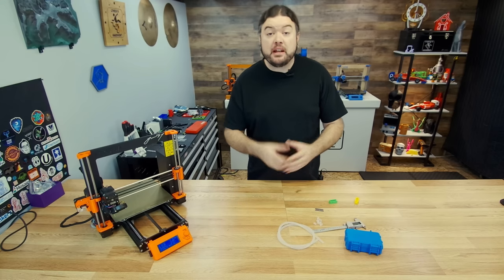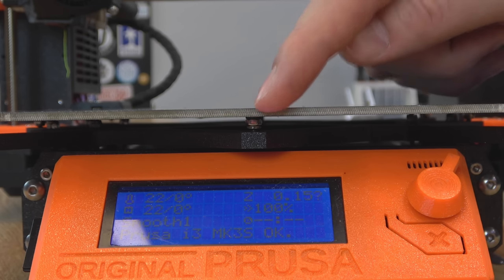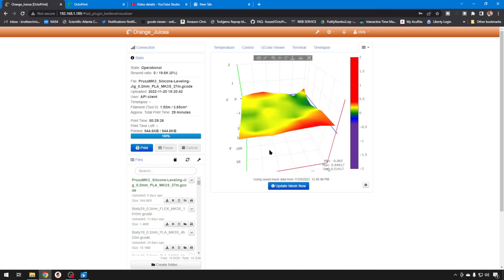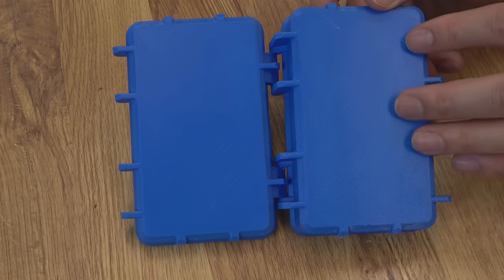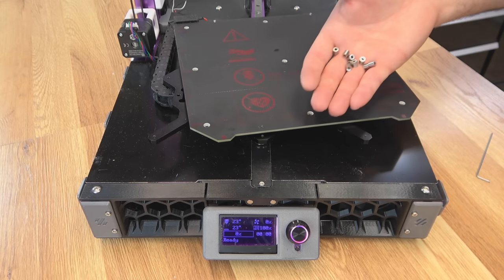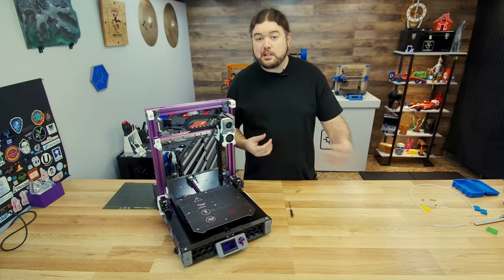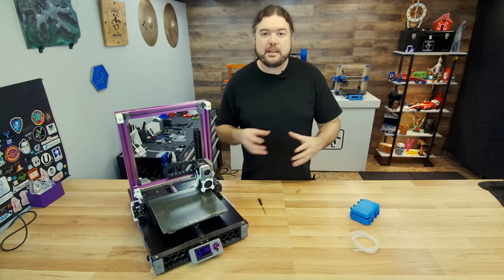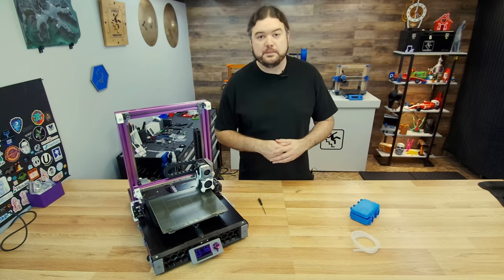Hack your Prusa - Revisit - Prusa Bed Leveling - Chris's Basement - 2022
Hack your Prusa is back! We're going to see how our hack from two years ago is holding up, then we'll try a new hack on our Voron Swichwire.

00:00 Introduction
00:50 Overview
03:13 Original Modification Check up
06:13 Silicone Tube Bed Modification
12:36 Dialing in the Level
16:55 Conclusion

Feelers 3mm ID x 8mm OD High-Strength Silicone Tubing on Amazon:

Amazon (aff) [US DE GB CA IT ES FR JP]:

Find Me Over On Twitter!